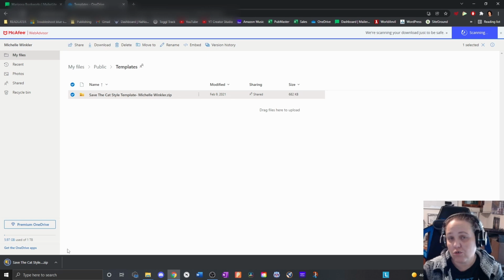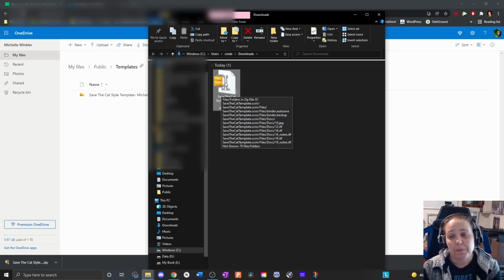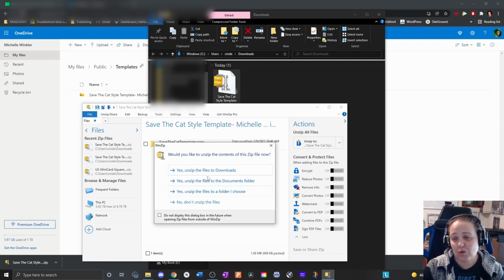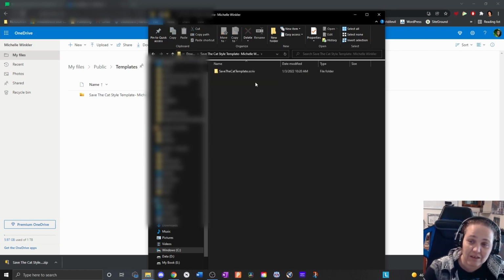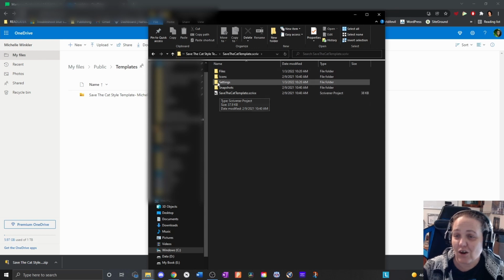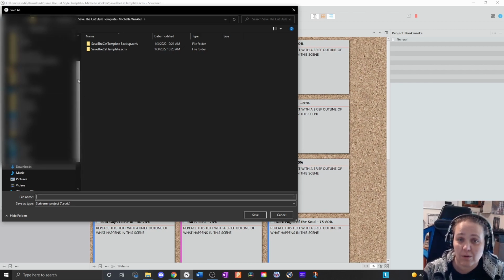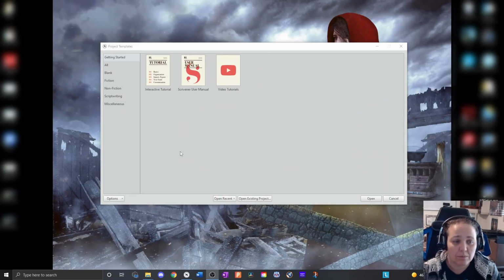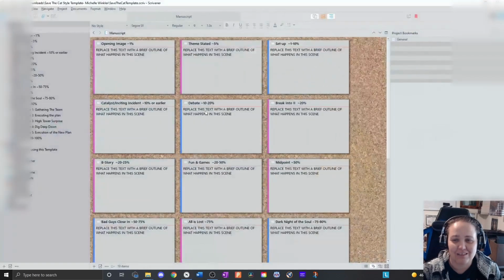Scrivener Template Setup Walkthrough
Someone contacted me to say they were having trouble uploading the template. To use a template you don't really upload it, you just open it. I thought walking through the steps might be helpful though. I hope this helps.

You won't pay extra, but you'll be helping support my author journey. At the time I post this, Scrivener's Window's version is a one time payment of $59 for a standard license.